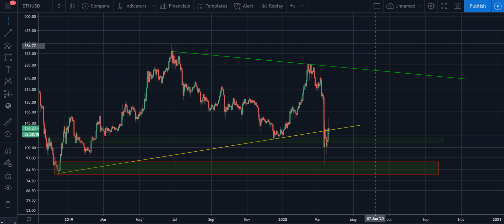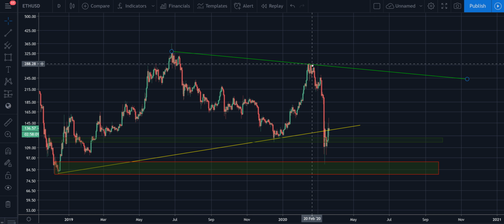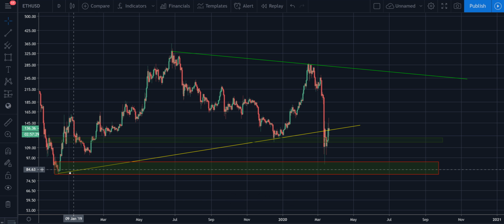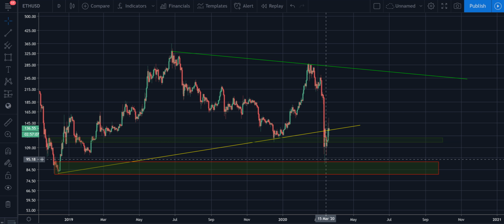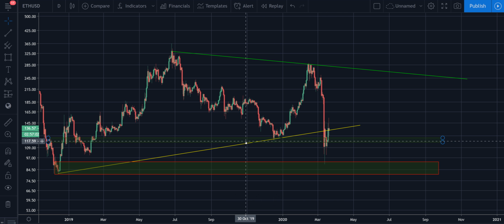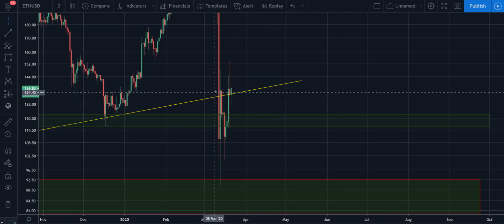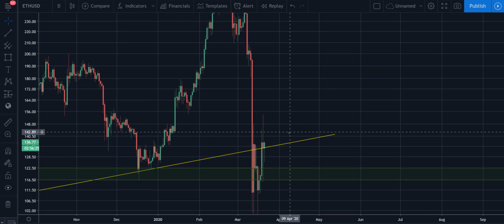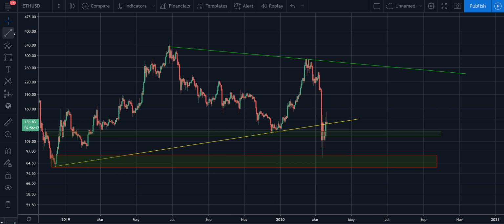Ethereum $ETH Looking Bullish! Updated Analysis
See why I believe that Ethereum is looking very bullish for the long term!